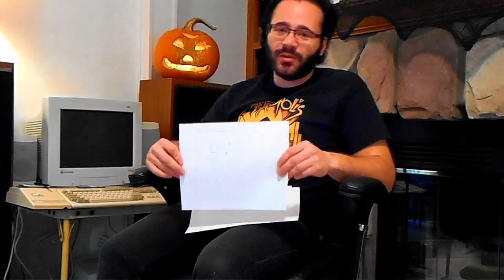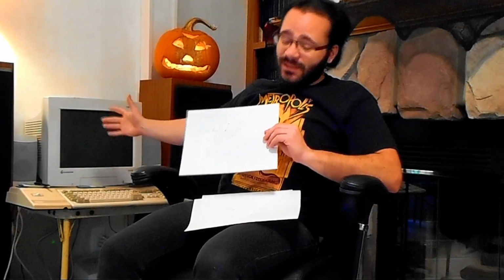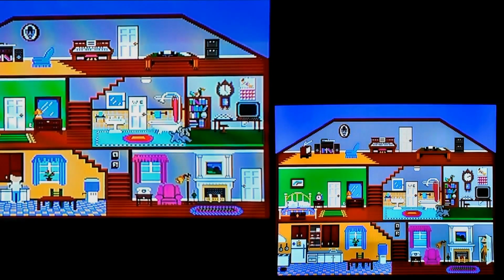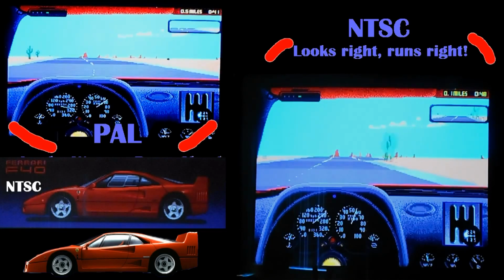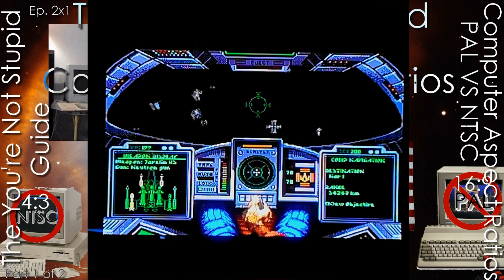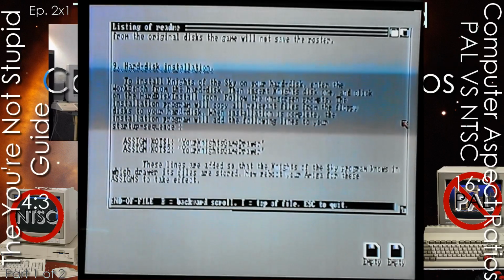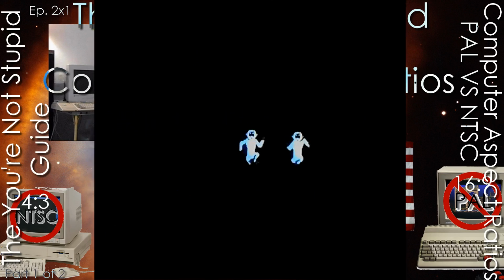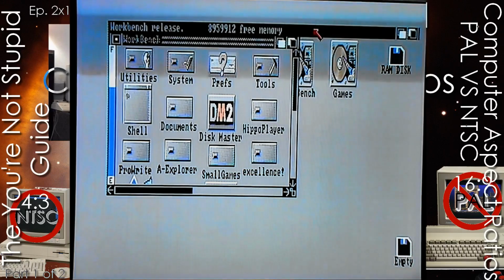Computer Aspect Ratios - Part 1 - PAL VS NTSC - The You're Not Stupid Guide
99% of 320x200 Amiga games are shown incorrectly on YouTube. You're all doing it wrong! It's time to stop! Don't let history record these games in a way they were not meant to be recorded. This is the most concerning topic in the Amiga and all computer and console communities but nobody seems to care. I care. It is by far a more concerning topic in the Amiga world as all emulators default into PAL mode which shows NTSC games stretched into a wide screen type of format, which was actually how Europeans saw the games originally. This does not mean they were meant to be shown this way. In America  games were designed and run on a 4:3 monitor and were meant to be seen this way. In this You're Not Stupid Guide I'm going to discuss this issue and show you how to show these games correctly.

I truly believe this is an issue that needs to be discussed and at least discovered. This needs to get out there.

Part 1 focuses on the discussion of aspect ratios, going into great detail about why these games are meant to be shown in a 4:3 aspect ratio. I also show examples on a real Amiga 500 and show you how even a PAL Amiga could display these games correctly.

Part 2 will show examples of Deluxe Paint videos made in the 1980's showing how the artists saw these games (in 4:3) back in the day and I will talk about an actual Amiga artist who says everyone is showing his games wrong. I will also go on WinUAE and show you how to display these games correctly on an emulator.

Link for the CLI program Degrader which lets PAL Amigas go into NTSC mode

00:00 - Important Introduction
01:03 - Part 1 and Part 2
02:38 - Beg Much?
03:37 - Begin Part 1/The Video i Was Born To Make
05:05 - Even The People That Think They Do It Right Are Wrong
06:12 - I Couldn't Believe These YouTubers
06:28 - Video Games Are ART!
07:50 - Focusing On The Amiga Because 99% Of Videos Out There Are Wrong
08:38 - Background Information On Aspect Ratios
09:10 - 4:3 Aspect Ratio/Old TVs
09:51 - 3:2 Aspect Ratio/35mm Film
10:54 - 16:9 Aspect Ratio/Current TVs
11:02 - 21:09 Aspect Ratio/Super Widescreen
12:03 - A Camera Lens Is A Circle...
13:10 - Anamorphic Widescreen
15:15 - Crop and Stretch
16:42 - Special Lenses
17:24 - 320x200 Is A Distorted Image
19:00 - 640x480 Is A Natural 4:3 Resolution, 320x200 is an Unnatural 4:3 Resolution
21:12 - You're Doing It Wrong
22:19 - Bringing On The Amiga/Europeans
23:01 - The Default In WinUAE is WRONG!
23:22 - A Ferrari F40 in PAL mode VS NTSC
24:32 - Making A Fat Man REALLY FAT!
25:19 - Wing Commander Was Made To Be In Widescreen in 4:3
26:12 - Designed in Europe But Made For Americans
27:28 - Wing Commander in PAL = HAHAHHAHHAHAHHA!
29:48 - Circle Tool In Deluxe Paint PAL Mode
30:47 - Circle Tool In Deluxe Paint In NTSC Mode
32:02 - Shoutout To World Of Longplays Idiot Part 1
34:11 - Knights Of The Sky Has Built In Screen Stretcher For PAL Machines
36:27 - Using The Included Screen Stretcher For Knights of the Sky
38:37 - Monkey Island 2 In PAL = Slow Mess
39:05 - Monkey Island 2 in NTSC = Playable
39:53 - How To Make Your REAL PAL Amiga Play NTSC Games Right
40:36 - Degrader
44:00 - End Part 1 Discussion/Talking About Part 2

The You're Not Stupid Guide - Ep. 2x1 - Part 1 of 2 - Computer Aspect Ratios, PAL VS NTSC